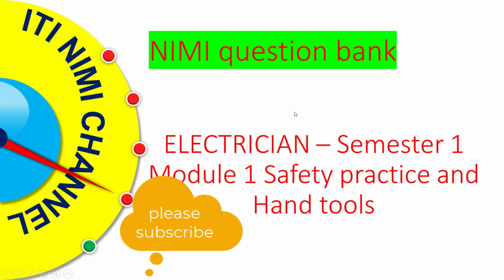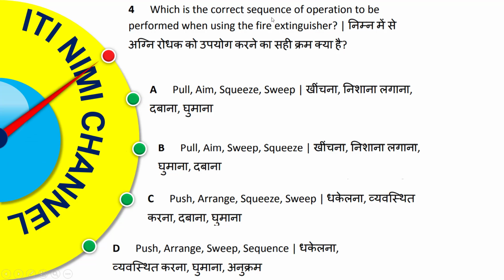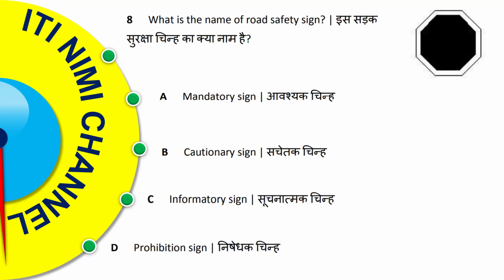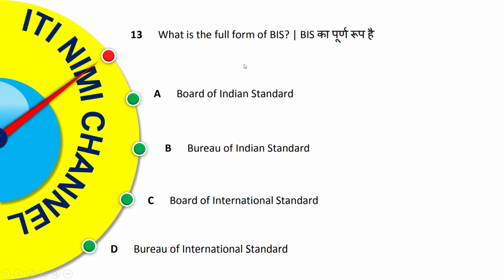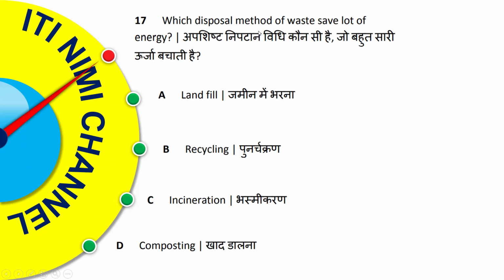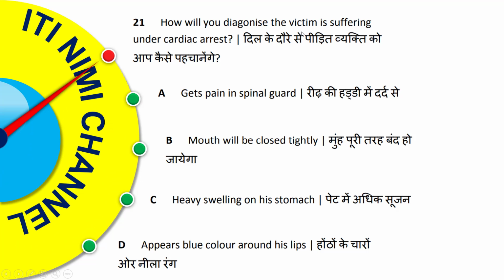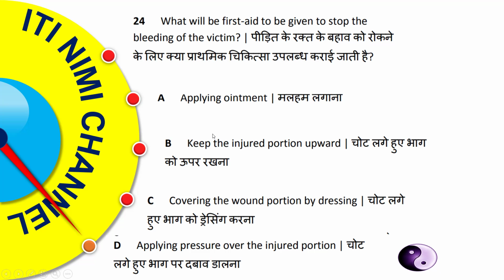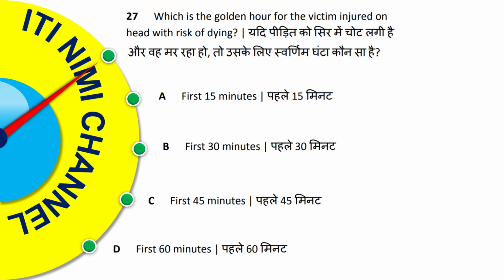28 important MCQ on safety Rules